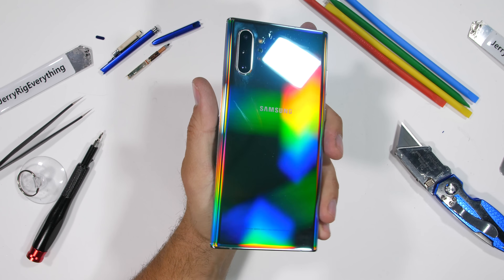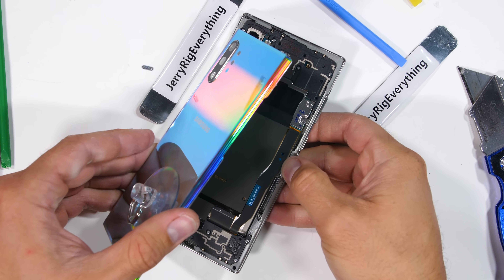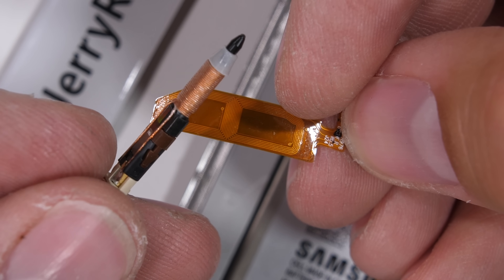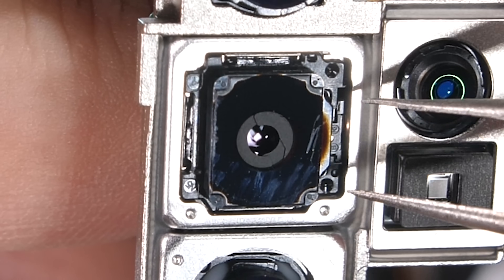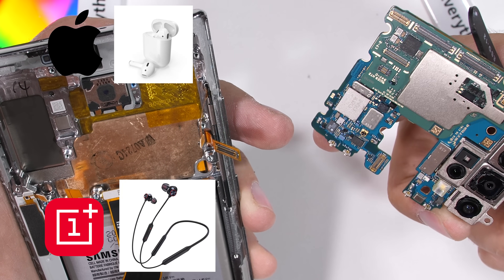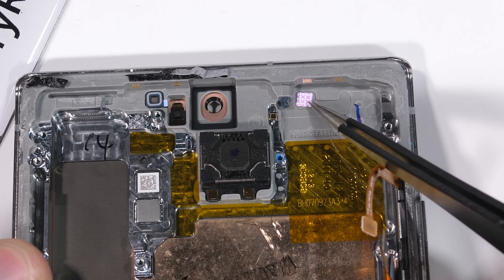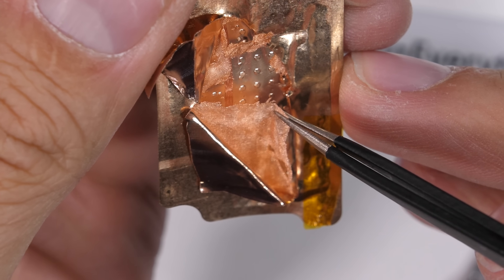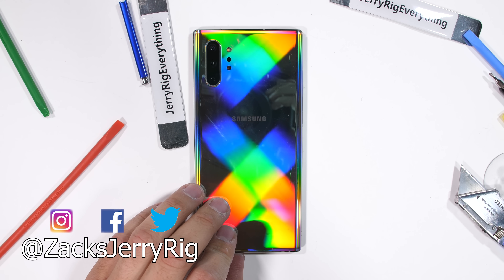Samsung Note 10+ Teardown - TWO Wireless Chargers?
The Samsung Galaxy Note 10 Plus 5G is ready to be taken apart and reviewed from the inside. The Note 10 Plus is one of the most expensive, and feature rich flagship phones on the market right now. And today we are going to take it apart and see what the guts look like. The Note 10 Plus has a stacked mother board, 5 cameras, and a vapor chamber to keep the whole thing cool.

Yeah the battery is glued into the frame, and the Note 10 screen is the last thing to be removed. Its not a very 'repairable' phone. But it is definitely time for Samsung to add pull tabs to the battery.

Current pricing on the Galaxy Note 10 Plus